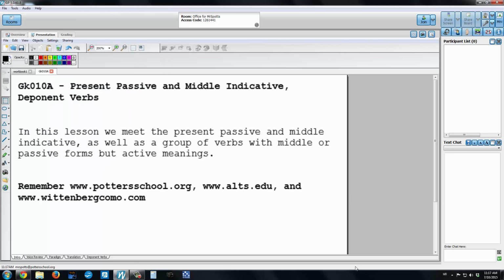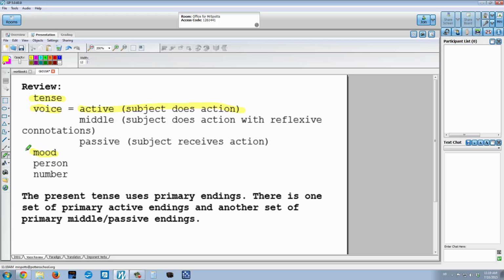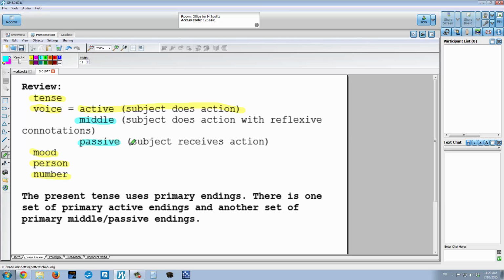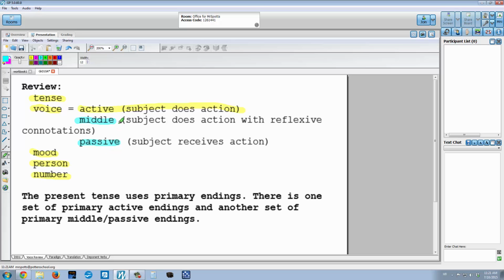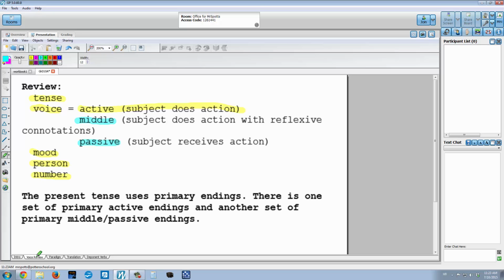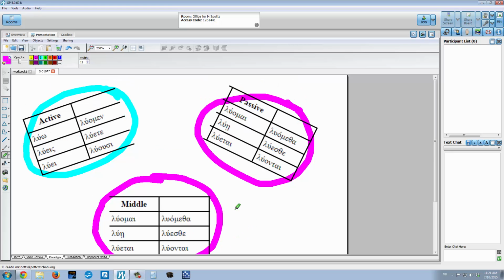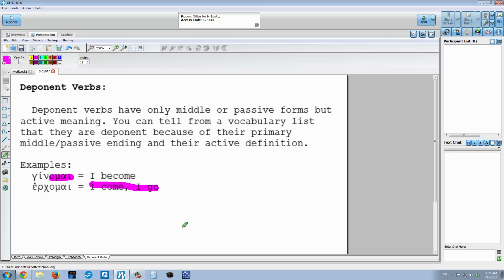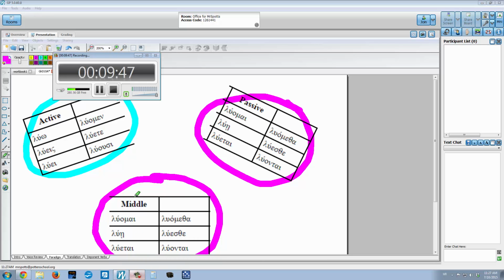Gk010A Middle, Passive, Deponent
Greek verbs may be active, middle, or passive in voice. There is also a group of verbs called "deponent." Learn how this works.